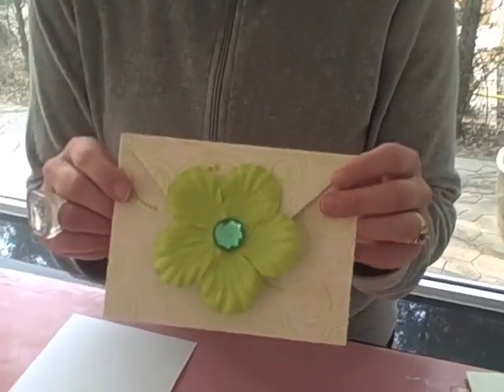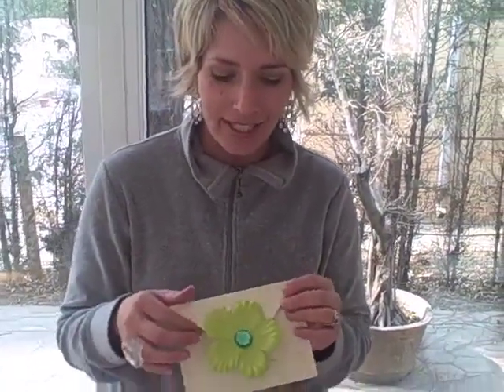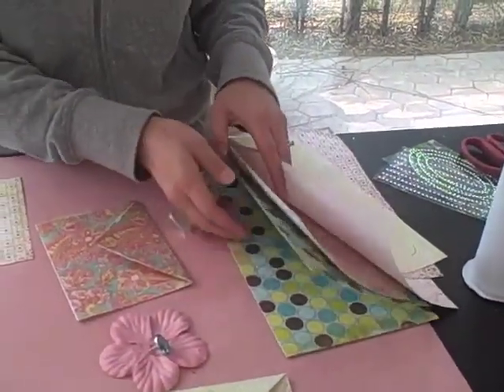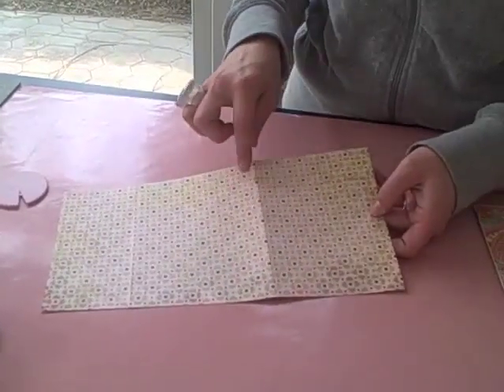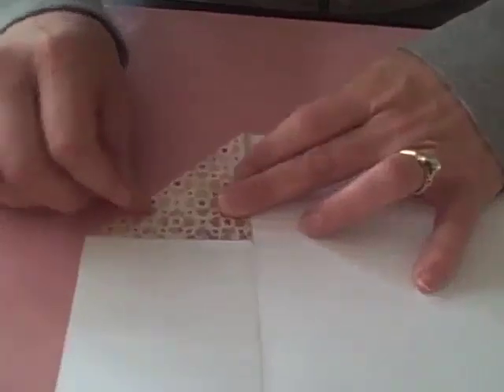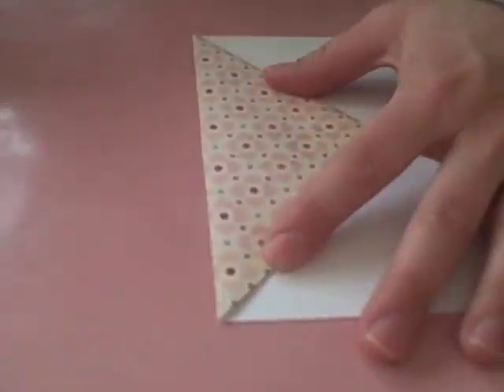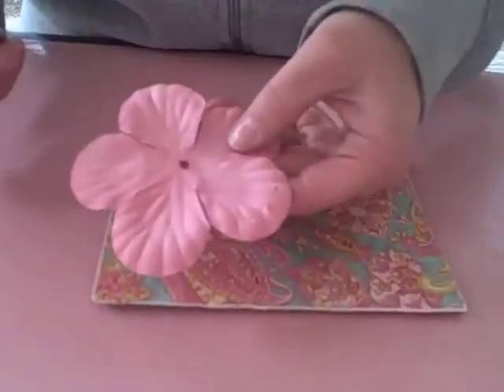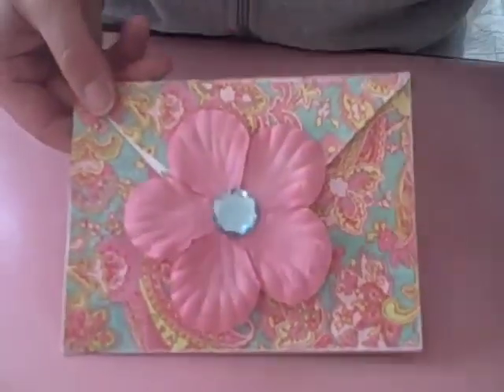quick thank you card